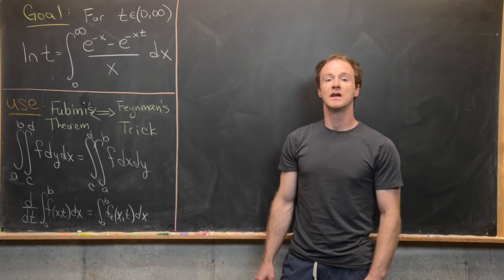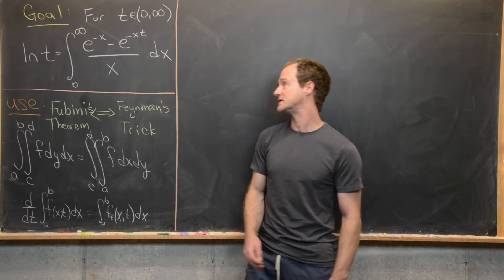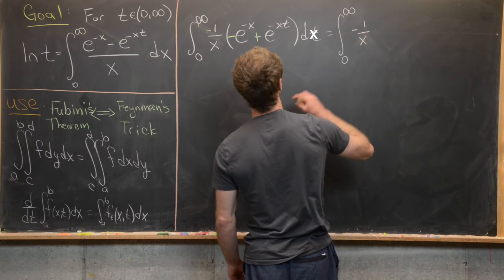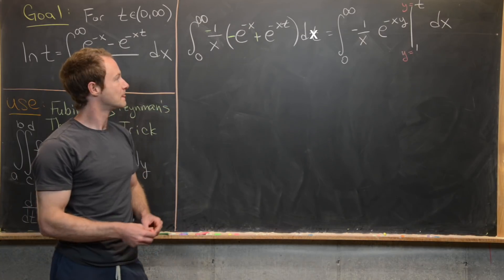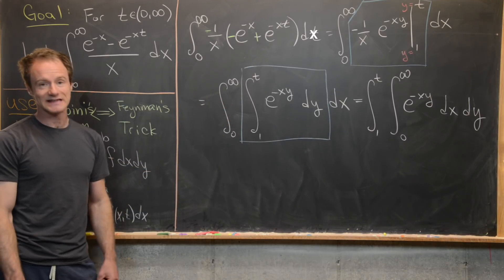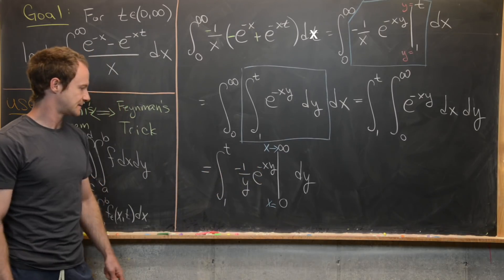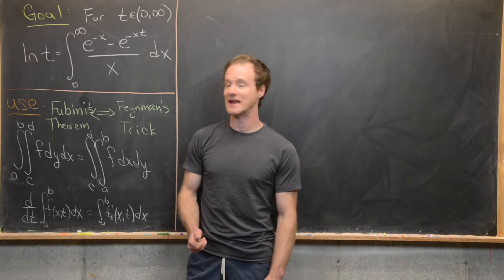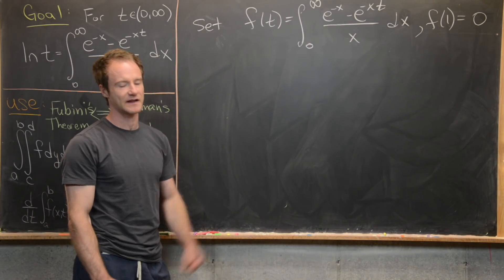An improper integral representation of the natural logarithm.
We present a nice integral formula for ln(t) using both Fubini's Theorem and Feynman's trick.

Differential Forms: